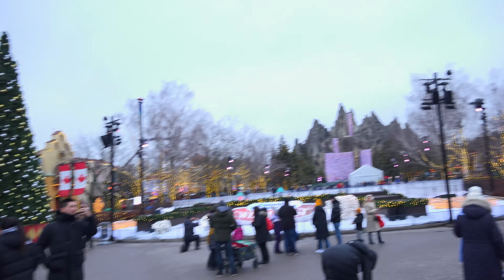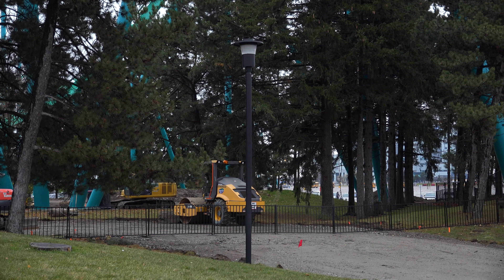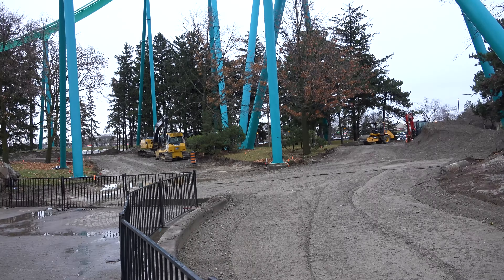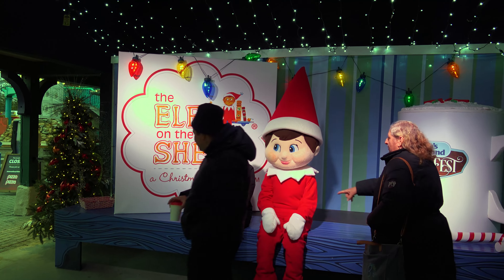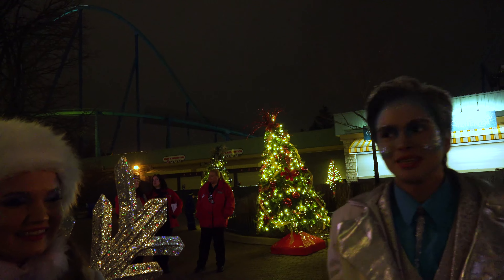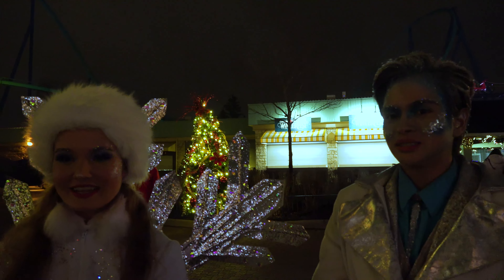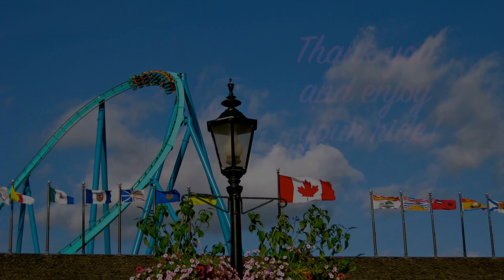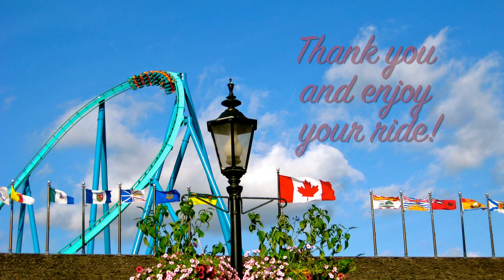WinterFest is Jaw Dropping! | Wonderland Weekly: December 2, 2023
Visiting the park with my family always changes up the formula a bit, but this shorter-than-ever WinterFest video has the added hurdle of my sore jaw. As a result, I barely chatted with any characters and with my jaw still in pain, I might have another shorter video next week.

Regardless, there are changes happening at Canada's Wonderland, with the pre-entry area under Leviathan showing a lot of progress while Lazy Bear Lodge has a new heated tent on the balcony for additional indoor seating!

Quick Note: My family ran out of time and didn't make it to Mrs Claus' Kitchen, but that just means we have to try again sooner than later!

Also, this should go without saying, but please give the utmost respect to all the merrymakers and any other associates at the park (or really anywhere). The merrymakers are out there every night (with few exceptions), performing improvisation for and with a dynamic, live audience. Be respectful in every interaction. No touching unless invited, no trying to trick them, and no scolding of any kind.

For more Wonderland food photos and thoughts, be sure to follow CPFoodBlog—

0:00 - Hello-ho-ho Everyone!
1:07 - Pre-Entry Predictions!
2:22 - Elf on the Shelf!
2:44 - More Indoors at Lazy Bear Lodge!
3:03 - Snow Way I Leave Without Chatting a Bit!
4:25 - Over Already!?
5:02 - Until Next Time...